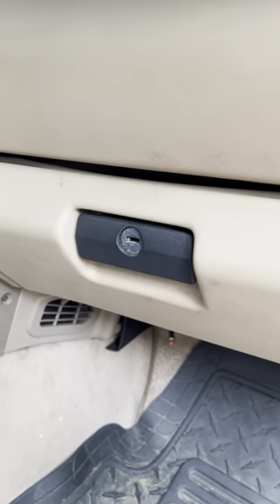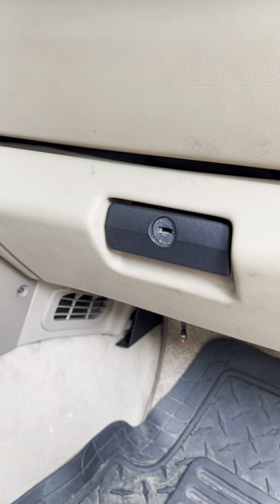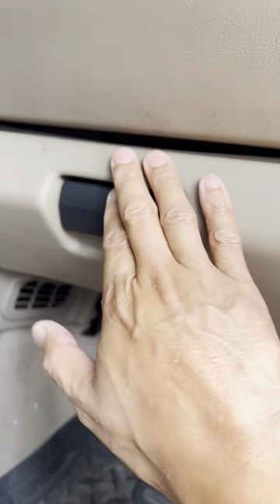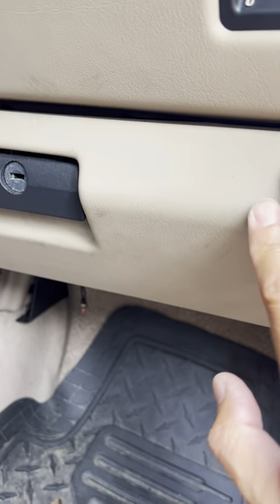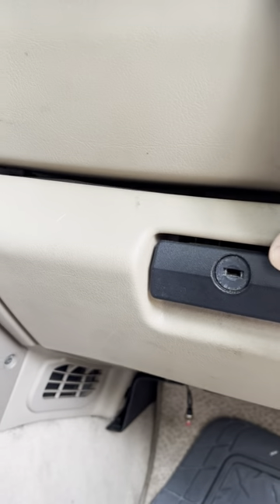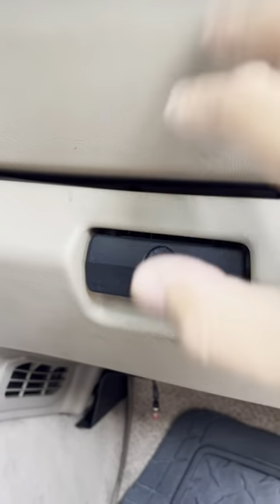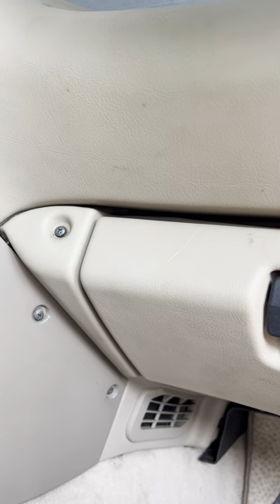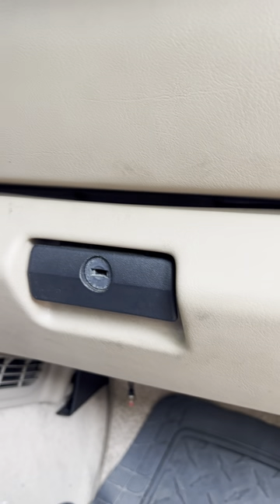bmw z3 - sag glove box